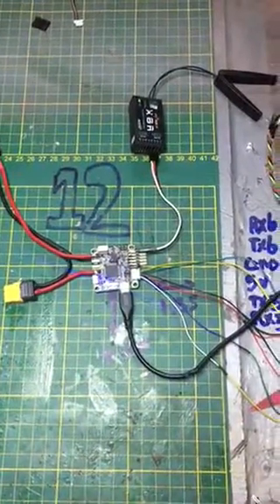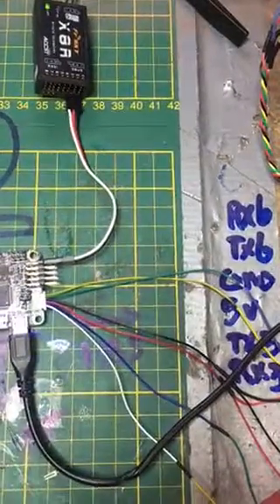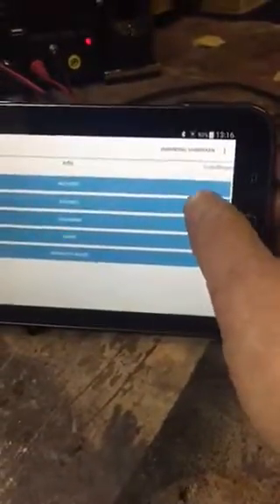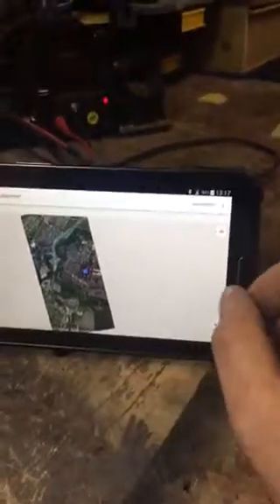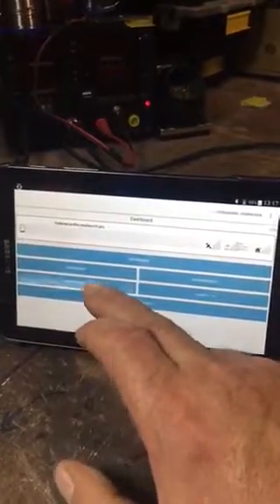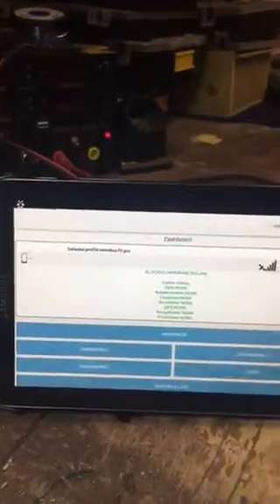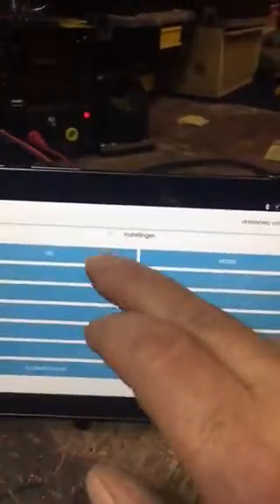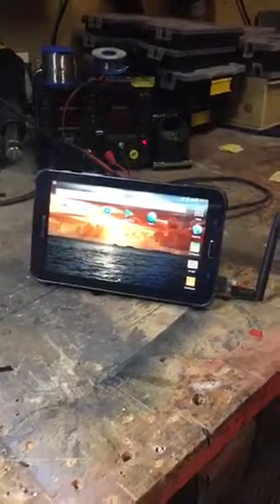Inav mission planner bluetooth bridge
AIM is to fly waypoints, connection, bluetooth bridge to Samsung tab 3 to omnibus f4 v2 board. Air module is apm configured 57600 baud no mavlink, soldered a bluetooth module on to the ground module pluged in a powerbank, so it’s stand alone. Gps is on uart 3, airmodule is on uart 6.
Seems to work but Ez Gui keeps freezing up on me.